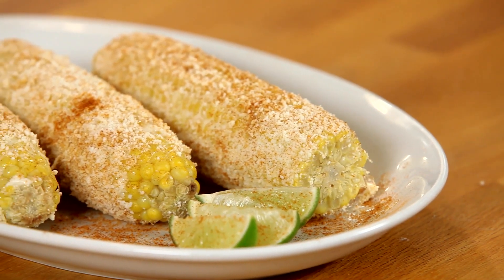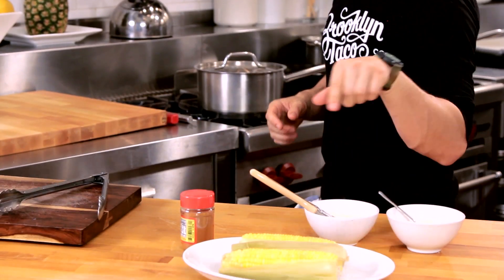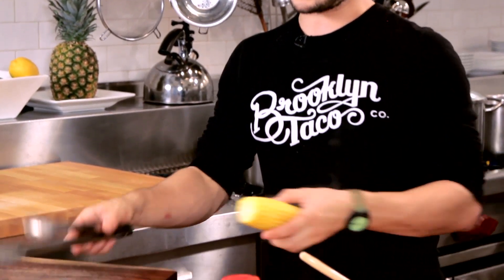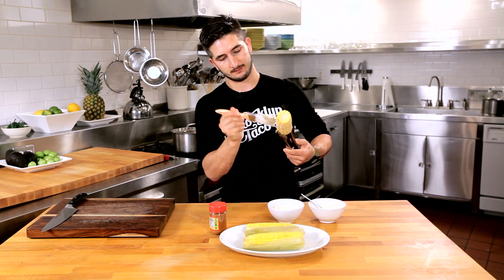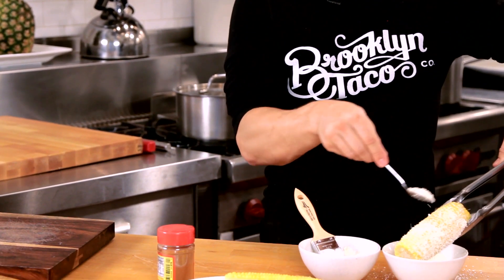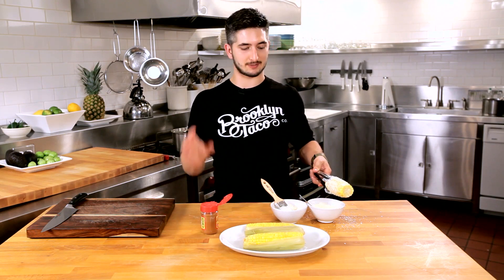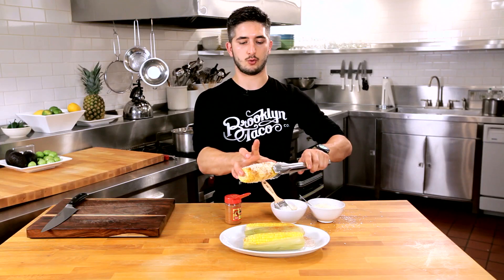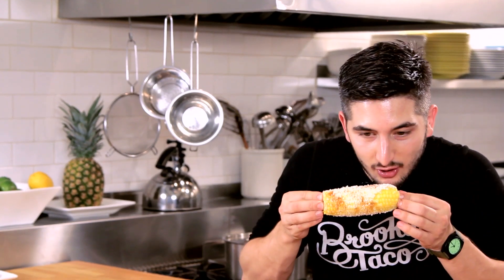How to Make Street Corn | Tacos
INGREDIENTS: 2 corn cobs in husk;1/2 cup cotija cheese; 5 T mayo; 2 T chile powder (best to use Pico Piquin); 2 limes; water for steaming. RECIPE: Steam corn in husks for 6-8 minutes. Don't overcook. Remove from pot and cut cobs in half. Spread evenly with mayo. Mix cheese and chili powder and roll corn in mixture to allow adhesion. Squeeze with lime.

So you're all probably wondering how to make that amazing corn you see on the side of the street in Mexican neighborhoods.  Sometimes we call it elote, sometimes we call it Mexican street corn.  So, here we have corn.  You can see it's still in the husk.

If you can get it entirely in its husk, leave it because there's a ton of flavor in there.  We're going to steam it.  When we're finished, about 5, 6 minutes, you just want it nice and crisp.  You don't want the kernels to be over cooked.  You want a little crunch.  So here we go.  Ooh, it's hot.  Alright so, here we go.  Nice bright, yellow color.  We're going to paint some mayonnaise on this.  That's the key, got to love mayonnaise.  And if you make fresh mayonnaise it's even better.  Very easy.  Egg yolk, a little bit of mustard, oil, salt, so easy.  Okay.  So you want to get it nice and equally dressed, sprinkle it with Cotija cheese, which is the Mexican equivalent to Parmesan.  It's okay to make a little mess, come on.  We're having fun.  Alright, and this adds a nice salt element.  The finishing product is chili powder.

So the chili powder adds the spice.  Some you can get blended up already in the supermarket, and it has salt in it, it's amazing.  Don't get it on your hands, it hurts.  I'm going to just do this here.  You want to even it out, and this is spicy, so be careful.  Alright, and here we have Mexican street corn.  That is awesome.  Everyone I know likes this, and if you can, squeeze a lime, a lemon, whatever you want.  It is messy as hell to eat so grab napkins.  I'm going right in.  Oh my god, it's spicy.  So good.  Fresh Mexican street corn.  That's how you make it.